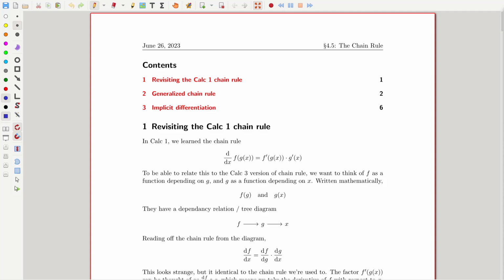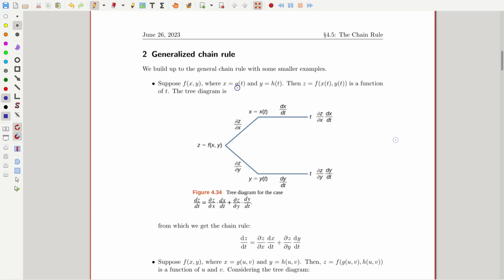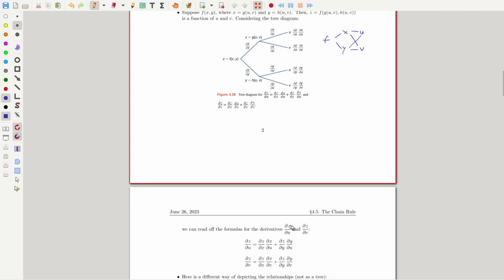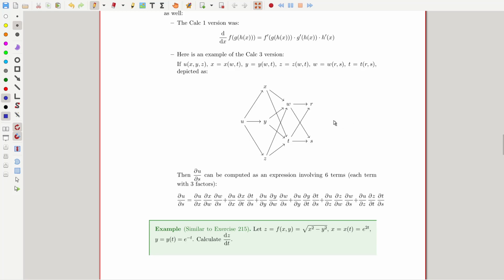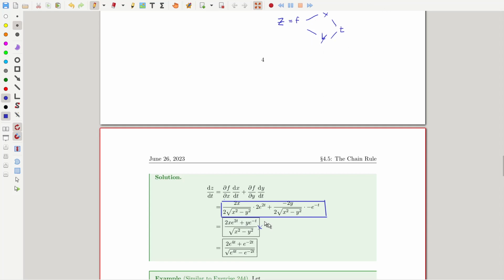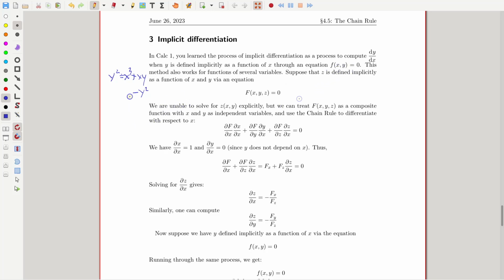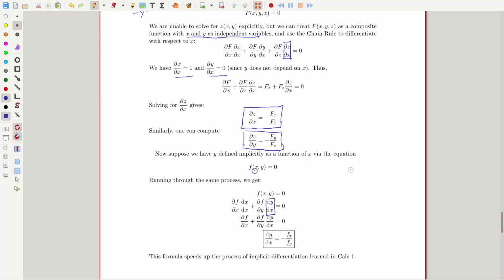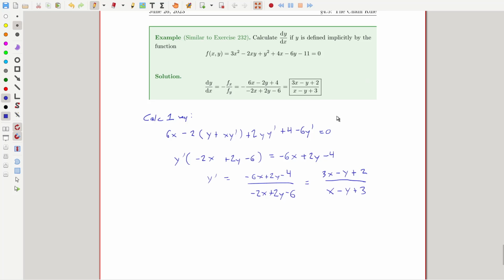Calc 3 Section 4.5: Chain Rule